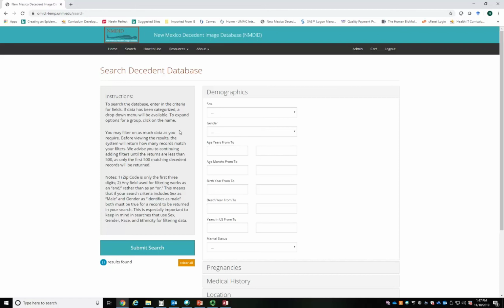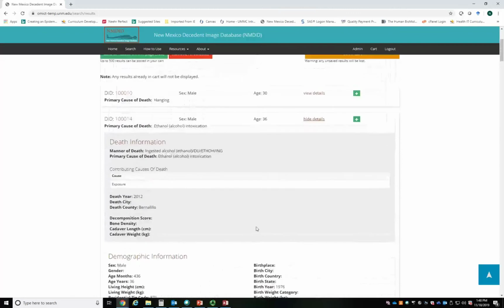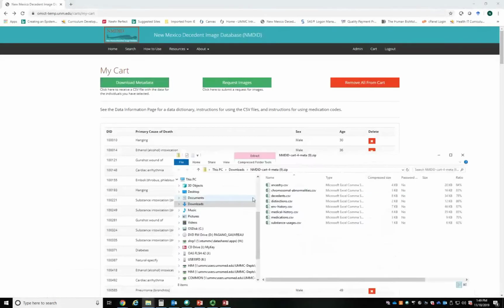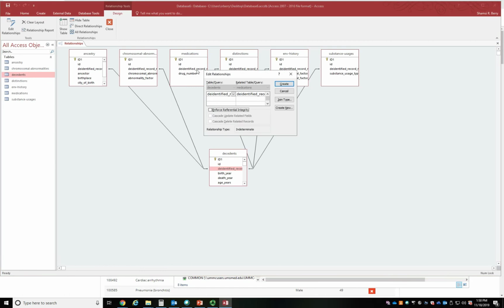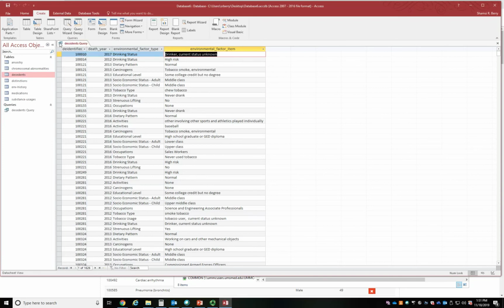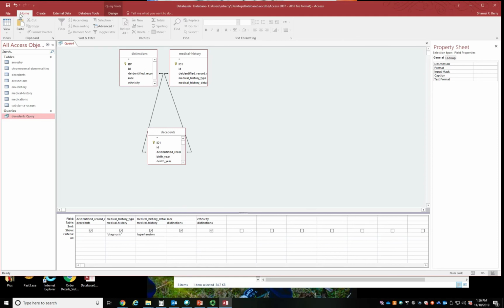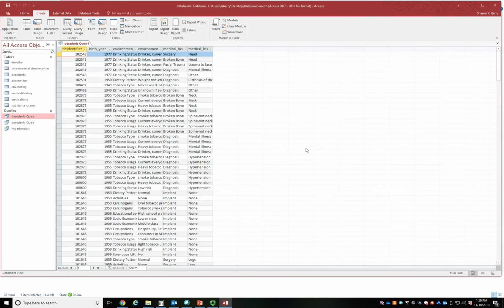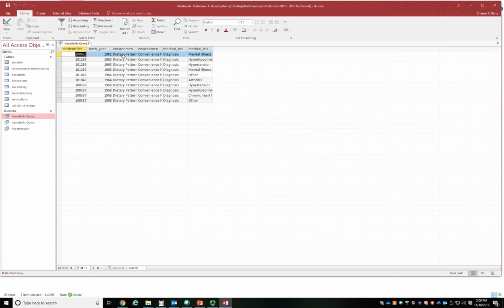Uploading and using CSV data files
Uploading and using CSV data files for NMDID.unm.edu